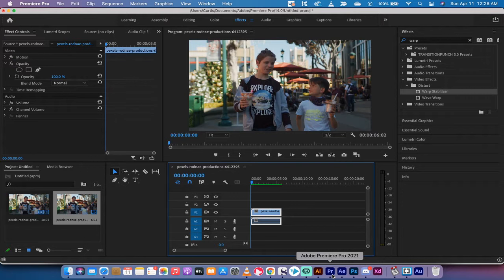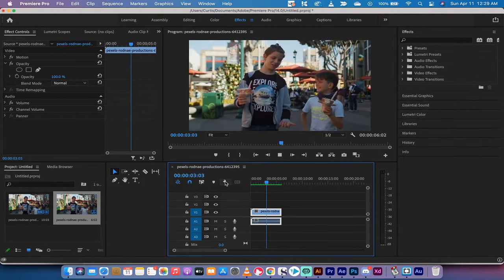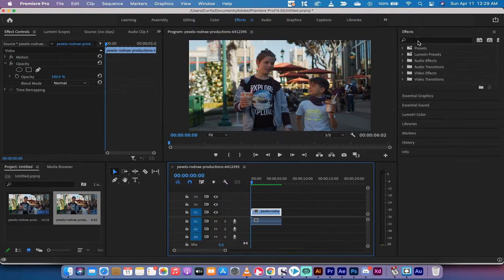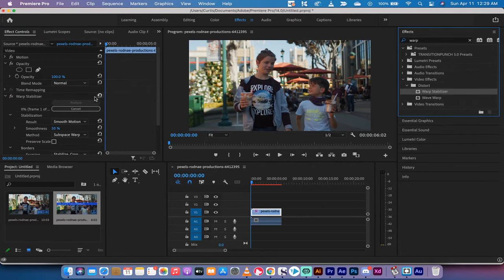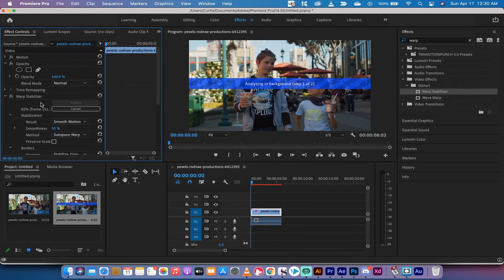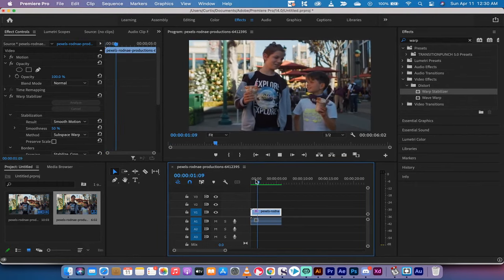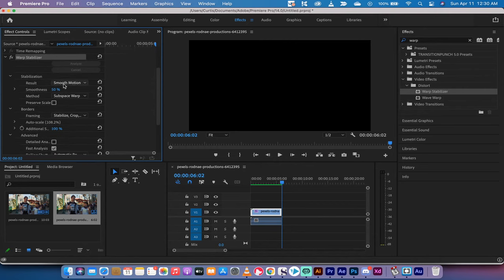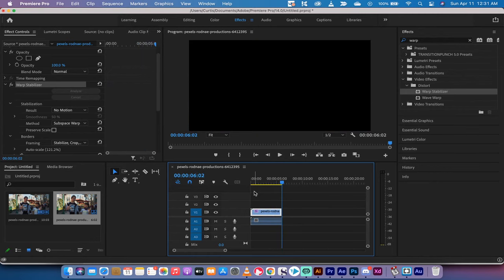Remove Camera Shake in 2 Minutes - Warp Stabilizer Fast Analysis - Premiere Pro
To remove camera shake and make your footage look smoother, first create a sequence with your video.  Next, go to effects and type in "warp".  Select the warp stabilizer effect and drop it on top of the sequence.  Next, make sure that "fast analysis" is selected under the advanced tab.  Adjust your settings to "smooth motion" or "no motion" depending on the look you are going for.